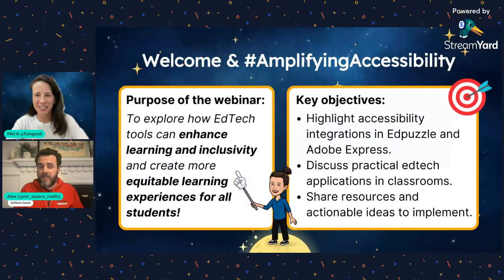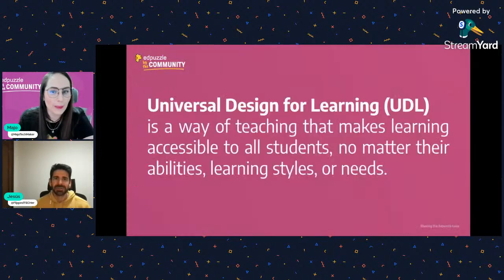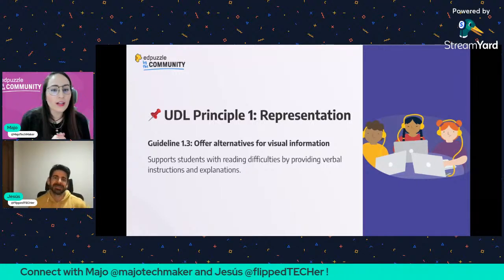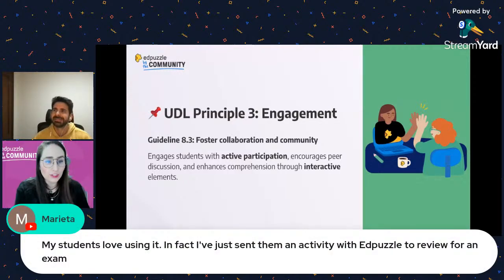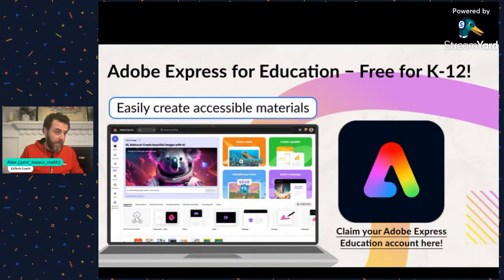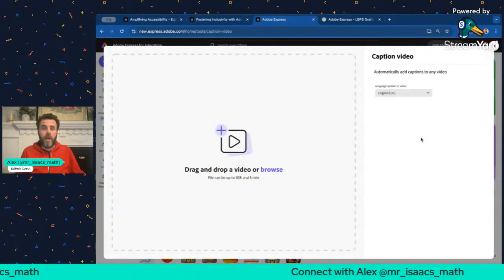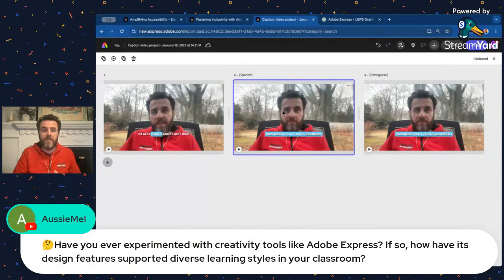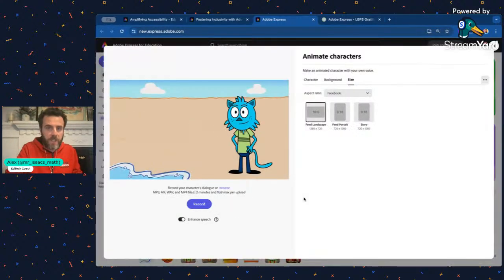Amplifying Accessibility with Edpuzzle x Adobe Express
Join Mel Aveling and Alex Isaacs for a series of online webinars highlighting the accessibility integrations offered by the edtech tools you know and love! In this session, we have Edpuzzle’s Global Community Coordinators, Majo and Jesús ready to share about how this platform offers accessible video lessons. Alex, an Adobe Innovator and Creative Educator, will also present on Adobe Express and discuss inclusivity features on the design platform.

0:00:00 Introduction
0:07:02 Edpuzzle
0:26:05 Adobe Express
0:45:10 Conclusion